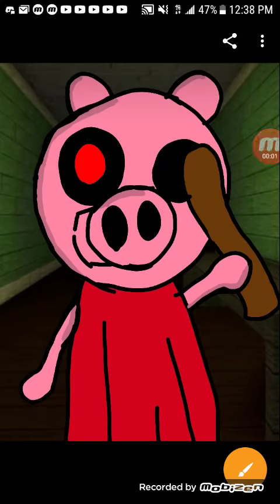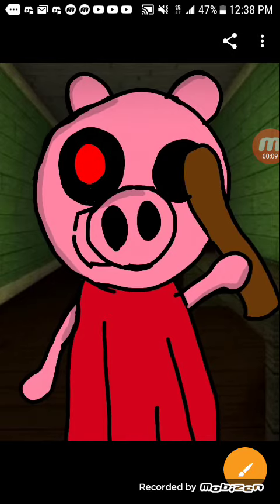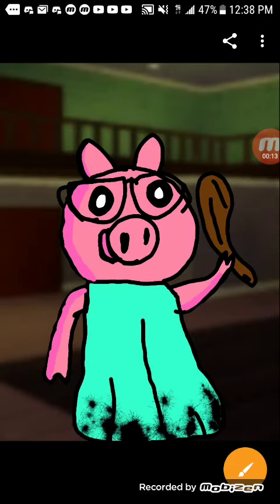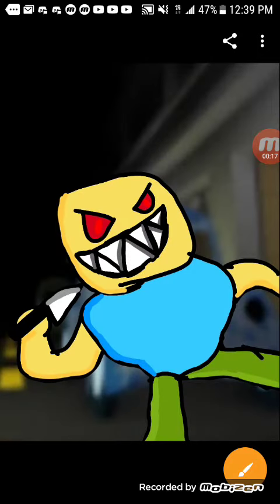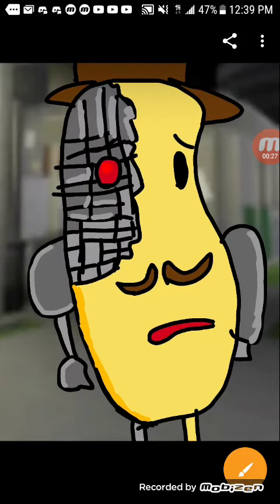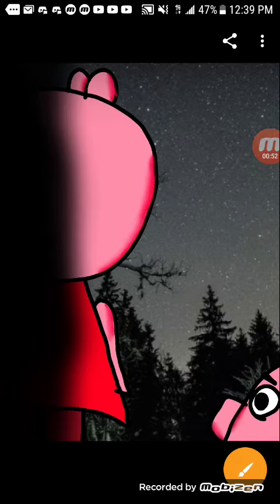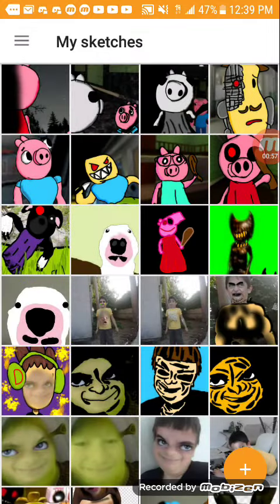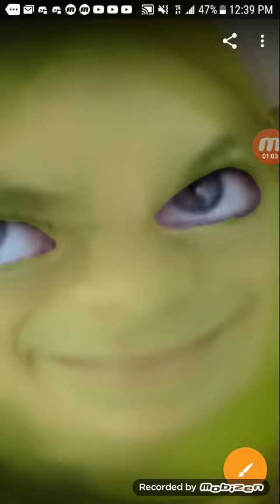Piggy drawings that i drew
I love the game piggy in roblox so i drew all of these drawings for the fans of piggy